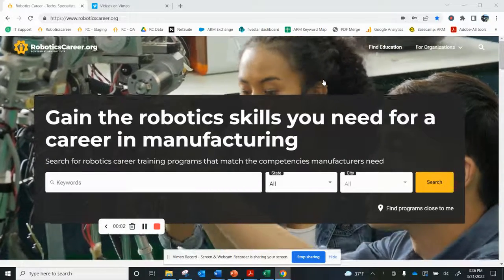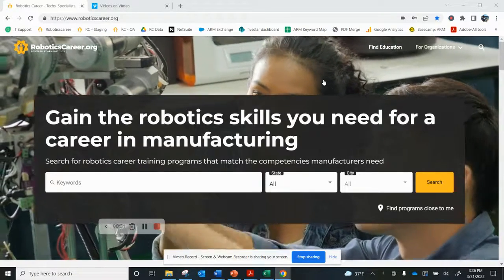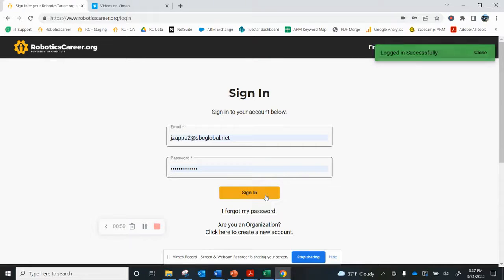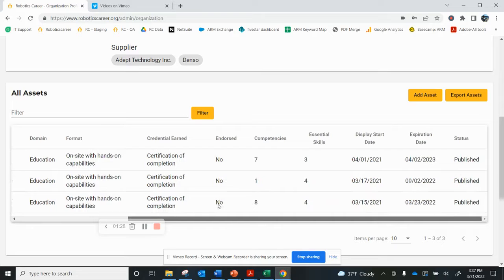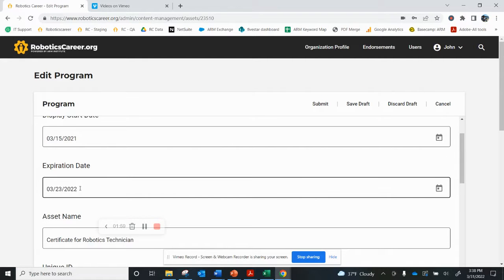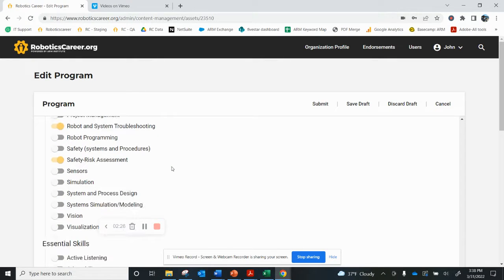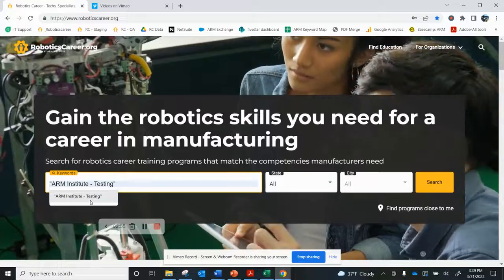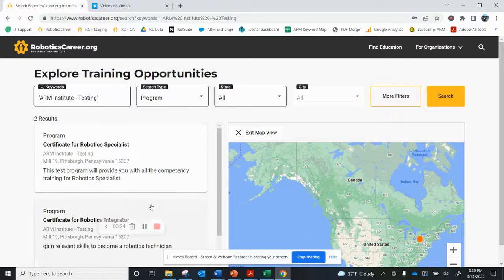Tutorial: Learn how to access and update your training programs and content on RoboticsCareer.org!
RoboticsCareer.org is a federally funded national resource powered by the ARM Institute. There is no cost for your listing to be included on our site, and we automatically forward any inquiries about your programs or organization to your designated primary contact.